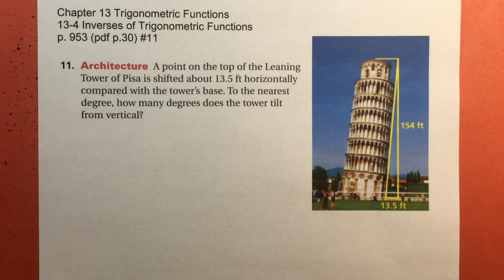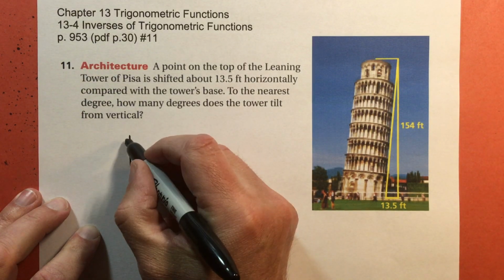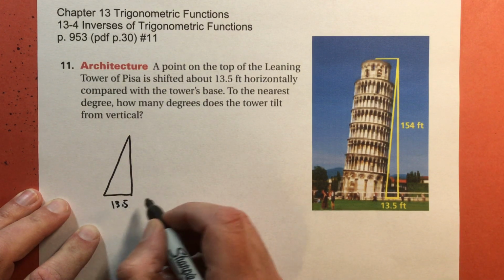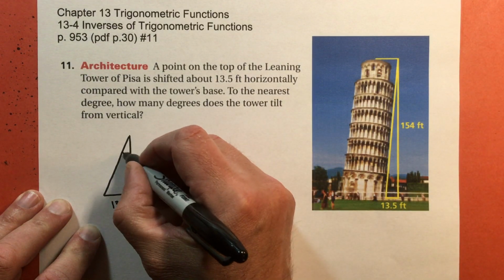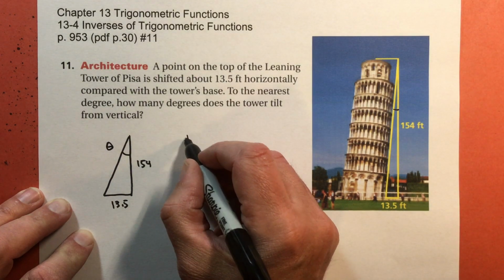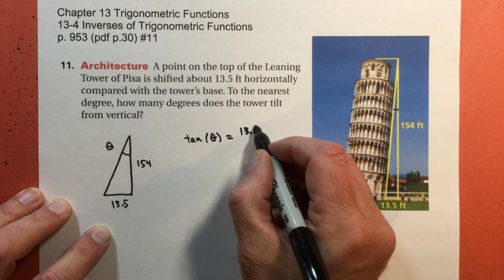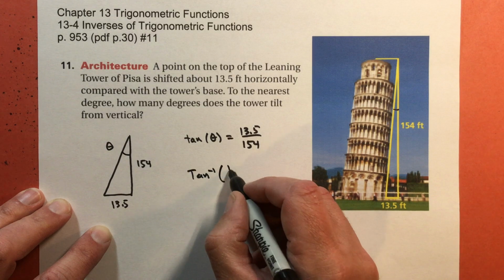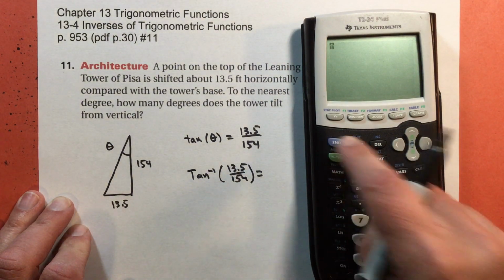13-4 Inverses of Trigonometric Functions problem #11